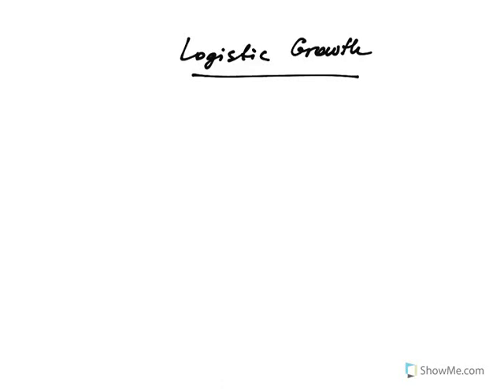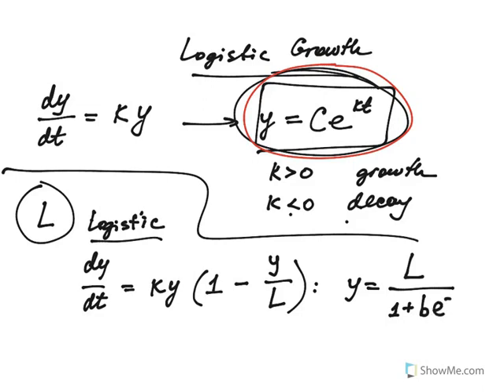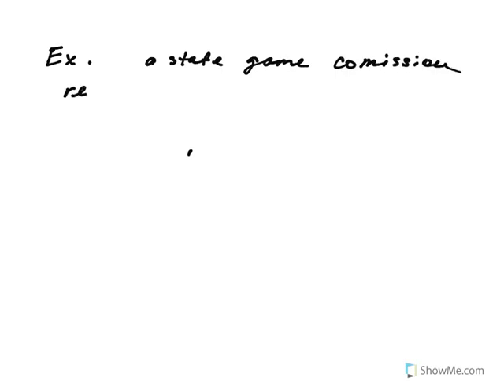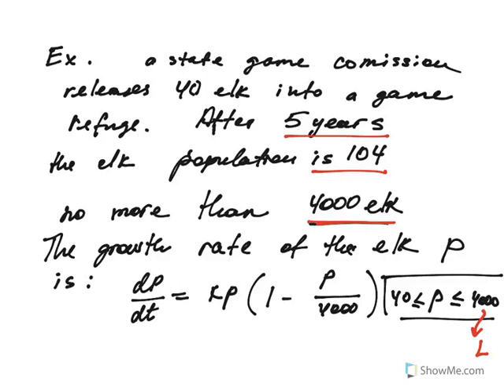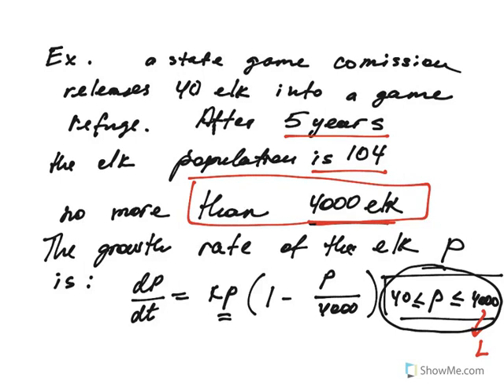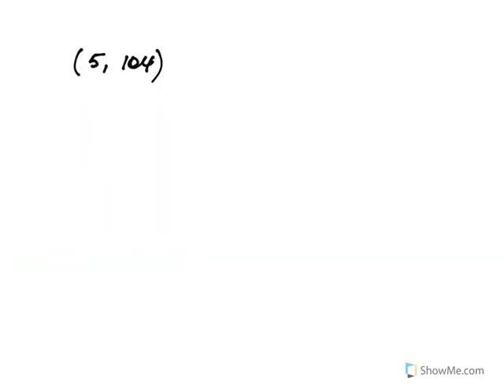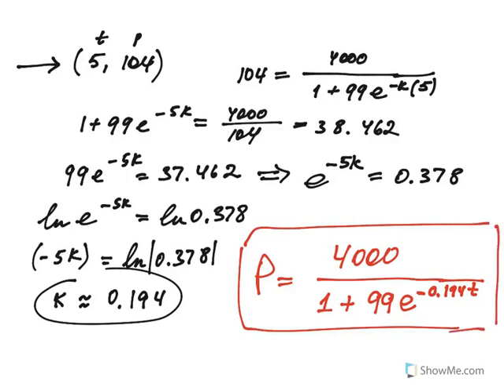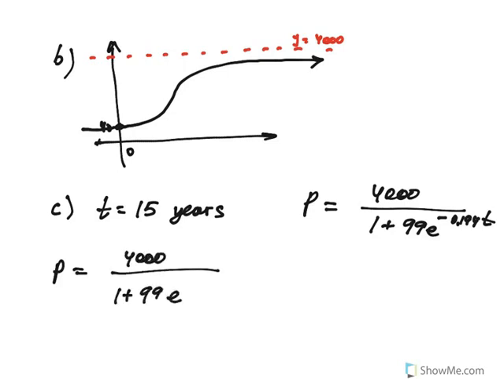Logistic Function - definition and examples